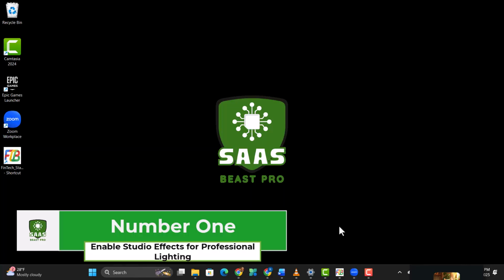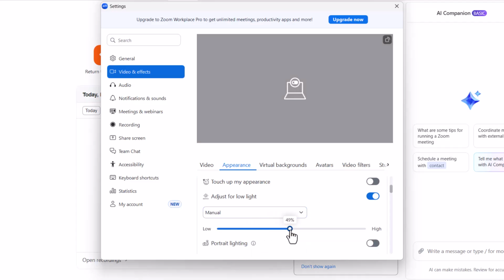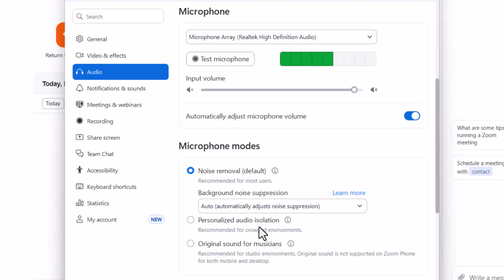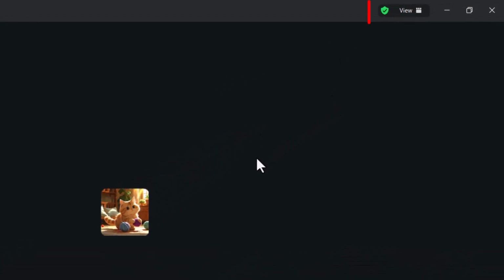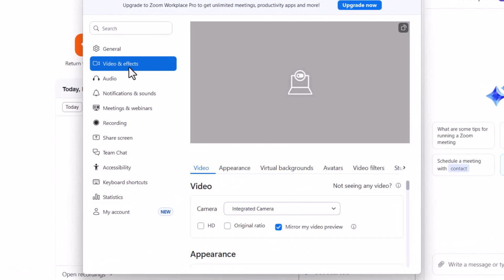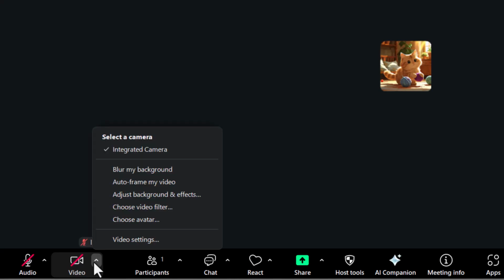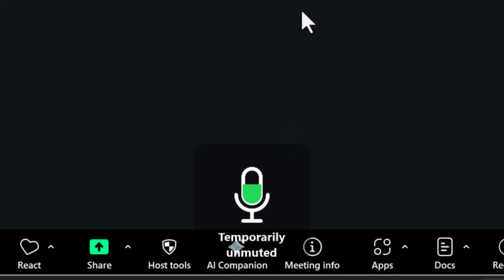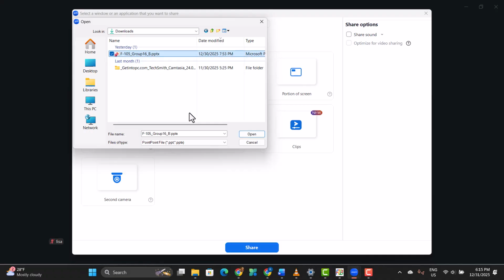7 Hidden Zoom Features for Windows (Look Professional!)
This video reveals seven hidden Zoom features for Windows to help you look professional in every meeting. We dive into smart, underrated tools that instantly upgrade your on-camera presence for meetings, interviews, and presentations. You'll learn how to enable Studio Effects for professional lighting and configure background noise suppression for clean audio. We also cover mastering the multi-view layout, using touch-up appearance filters, and setting up a branded virtual background. Finally, discover the instant spacebar unmute shortcut and how to use PowerPoint as a virtual background for seamless presentations.

⏱️ -- TIMESTAMPS --
0:00 - Introduction to 7 Hidden Zoom Features
0:16 - 1. Enable Studio Effects for Professional Lighting
1:31 - 2. Configure Background Noise Suppression Levels
2:57 - 3. Master Multi-View for Better Focus
4:06 - 4. Enable Touch Up My Appearance Filters
5:17 - 5. Set Up a Branded Virtual Background
6:28 - 6. Hold Spacebar to Unmute Instantly
7:17 - 7. Use PowerPoint as a Virtual Background